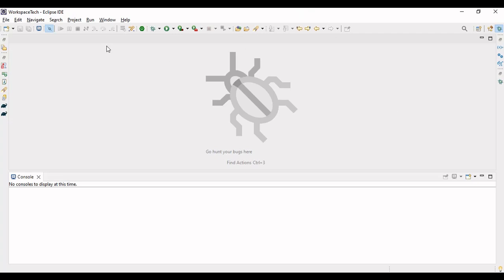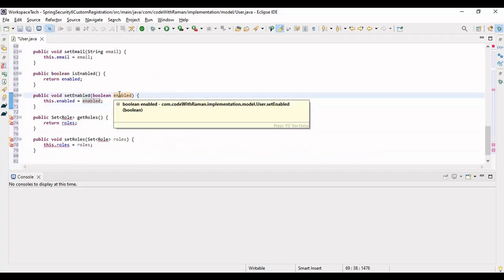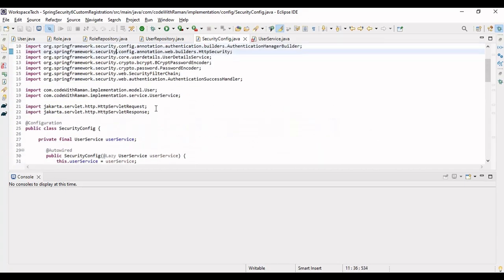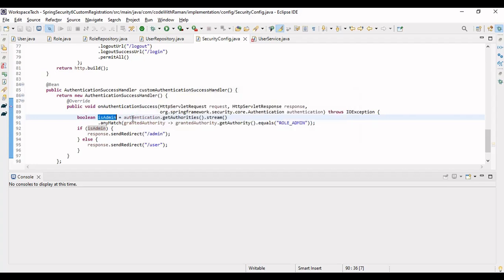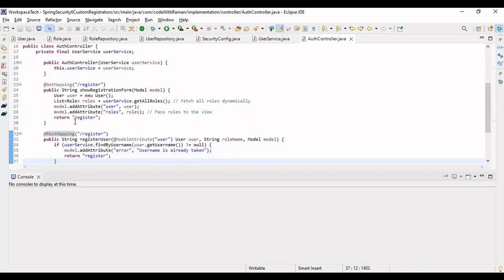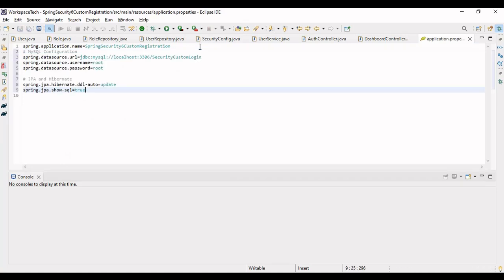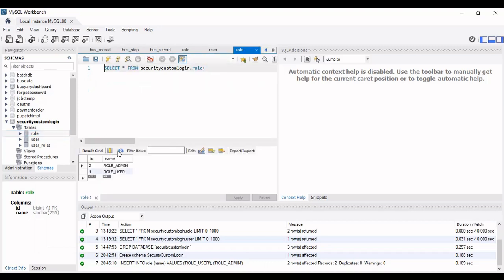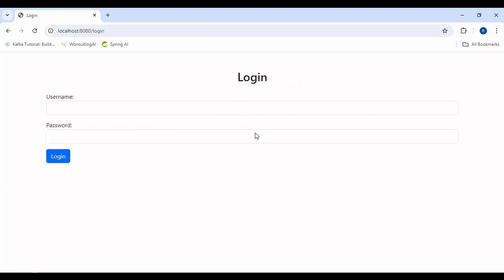Spring boot Custom Login And Register | Spring Security 6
Hi everyone , hope that you all are doing well .
In this video , we will learn how to implement Spring Security6 with Custom Login and Registration .